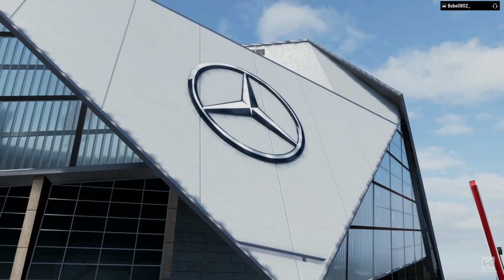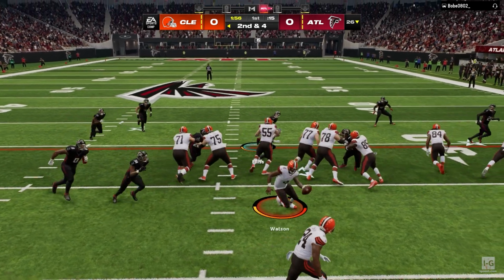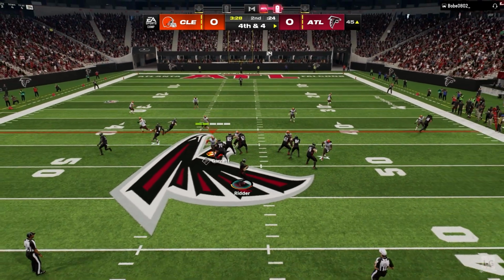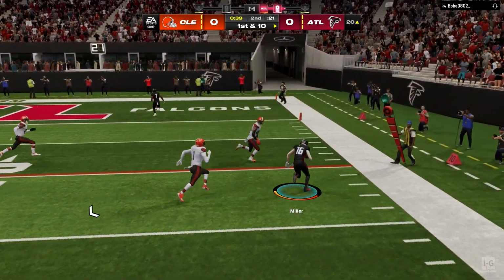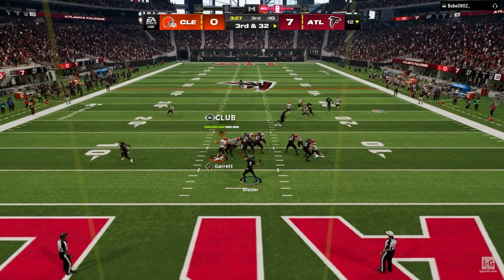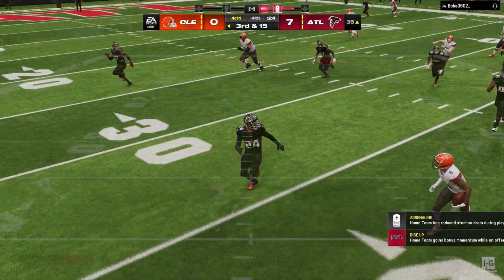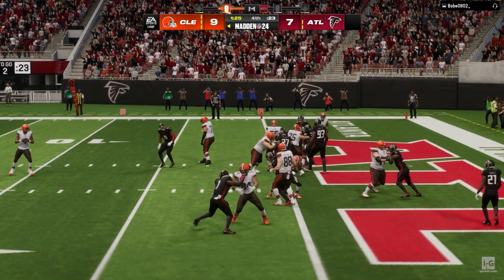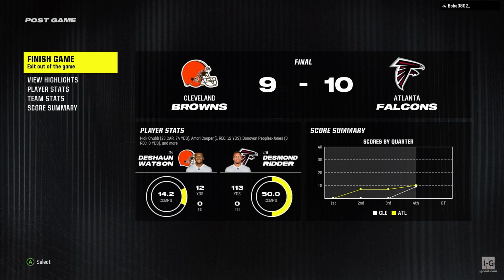Madden NFL 24 - Online - Gameplay (1080p60fps)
This is a video featuring an online gameplay in Madden NFL 24.

Madden NFL 24 is an American football video game developed by EA Tiburon (EA Sports) and published by Electronic Arts. Madden NFL 24 was released on August 18 for PlayStation 4, PlayStation 5, Windows, Xbox One, and Xbox Series X/S.